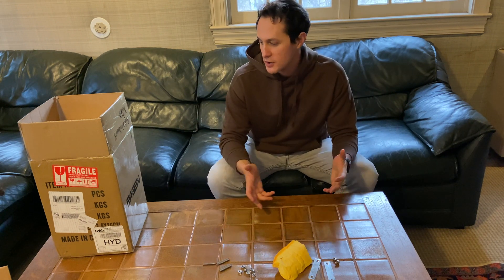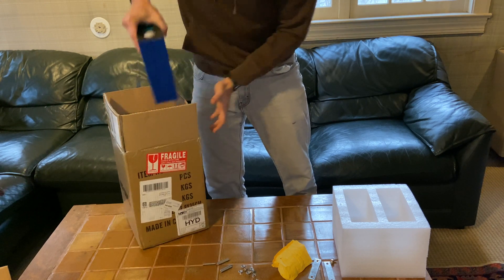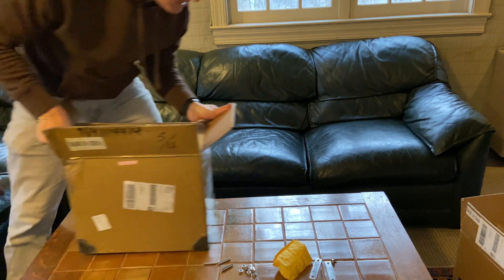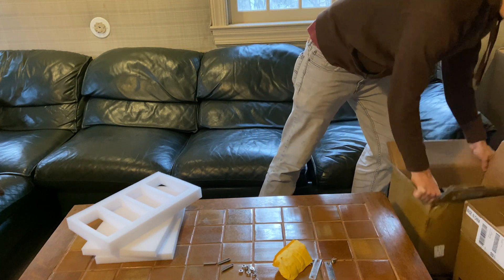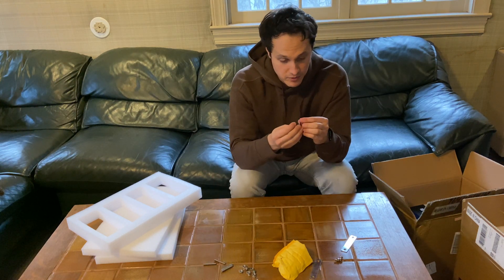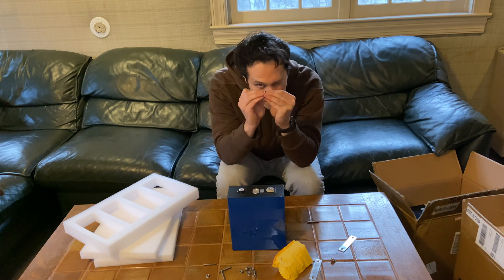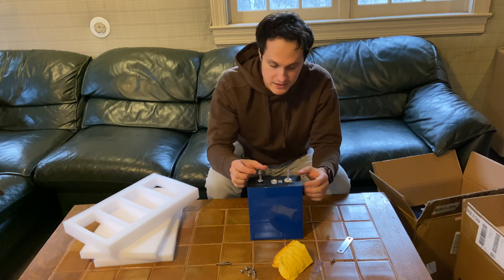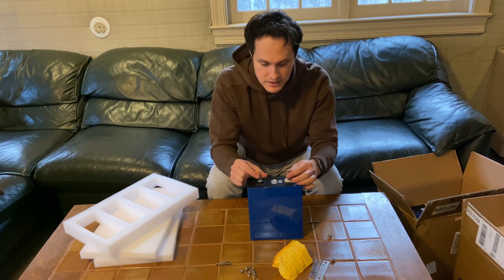Eve and Lishen Unpacking - And What You Should Buy For Them!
Here is a quick video on what I received when I ordered both Eve and Lishen cells from Basen (on Alibaba). I've put some affliate links below for these cells if you don't want to use Alibaba. I've also put links for the nuts and bolts that I strongly recommend everyone buy.

Battery Cells:
1. (lishen)
2. (lishen)
3. (eve)

Battery Cells:
1. (lishen)
2. (lishen)
3. (eve)